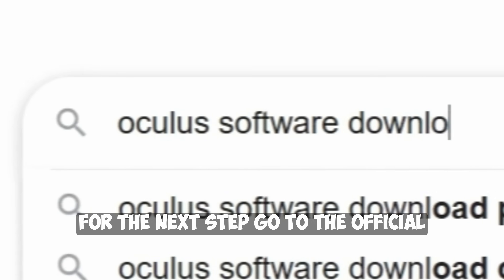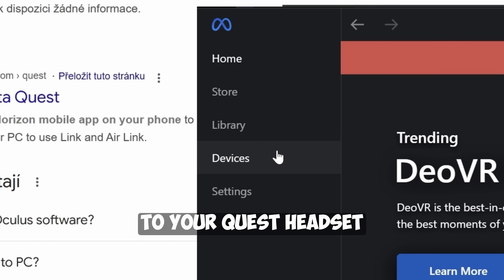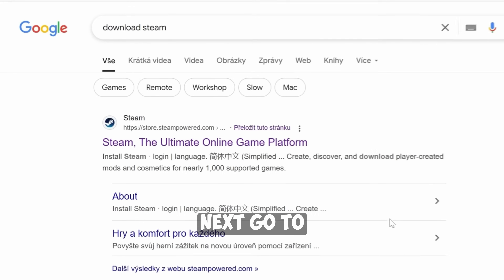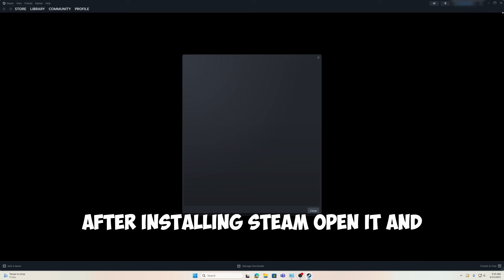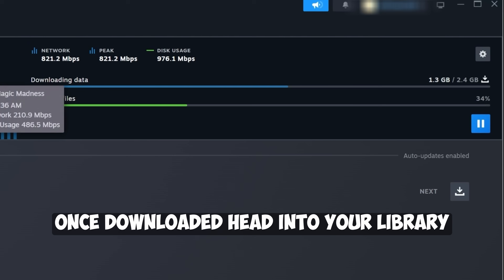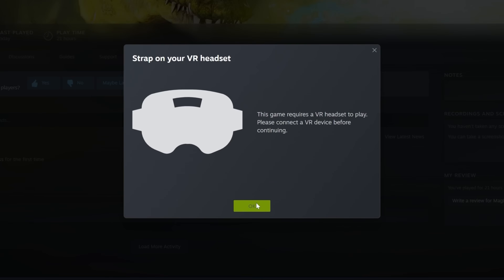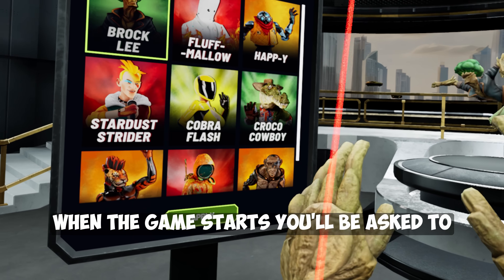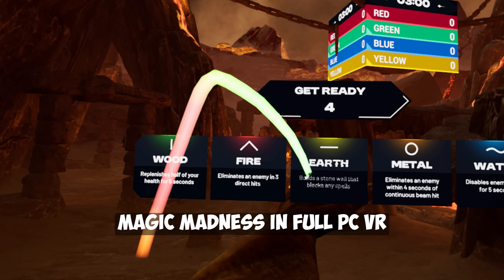Magic Madness VR - Installation Guide | PC VR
Ever struggled to run Magic Madness VR, or just eager to jump in but not sure where to start? We've got you covered! 🛠️

In this brand-new tutorial, you'll find everything you need to get started—from the system requirements to a full step-by-step installation guide. 🖥️🕶️ Whether you're new to VR or just need a little help setting things up, this video will walk you through it all with ease. 🎮✨